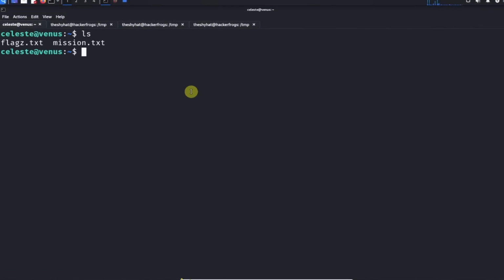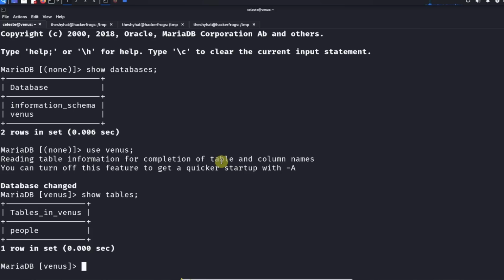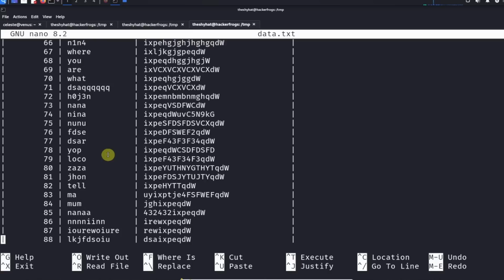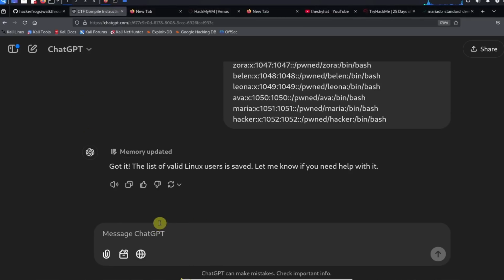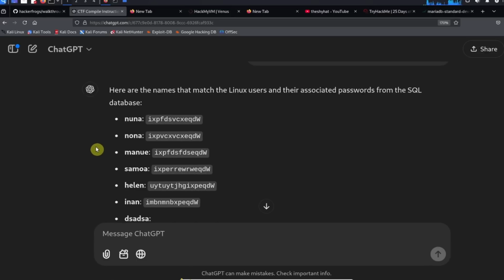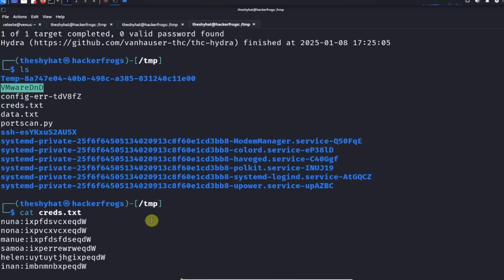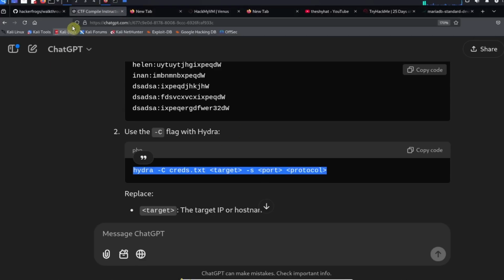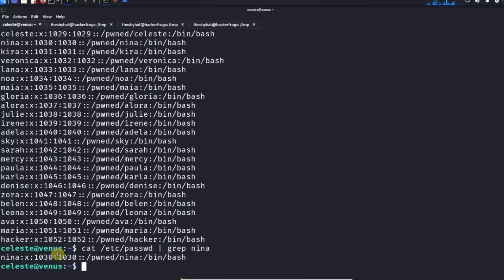HackMyVM - Venus CTF labs - Level 29: Celeste - SQL Database and SSH Brute Forcing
Use this command on the terminal to login to the level:
Password is VLSNMTKwSV2o8Tn